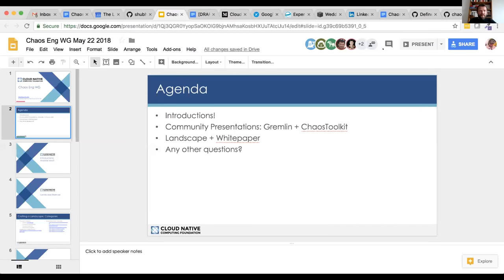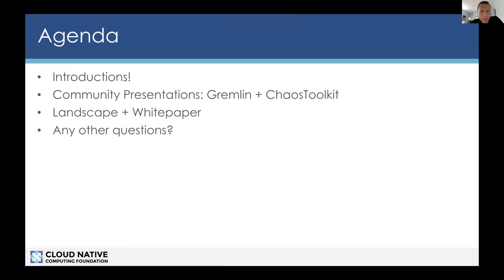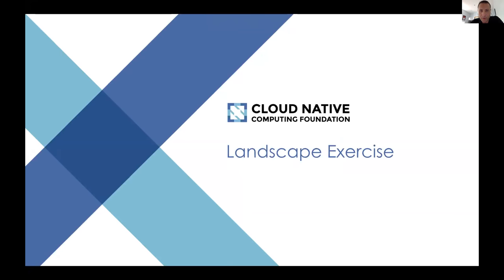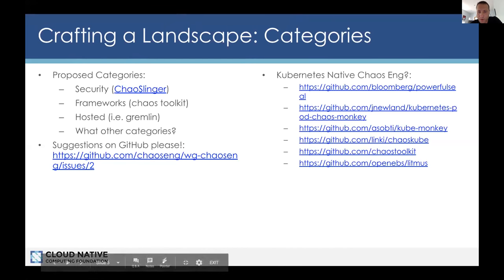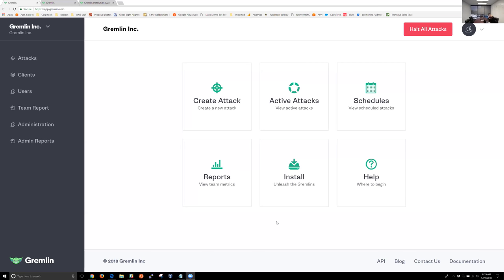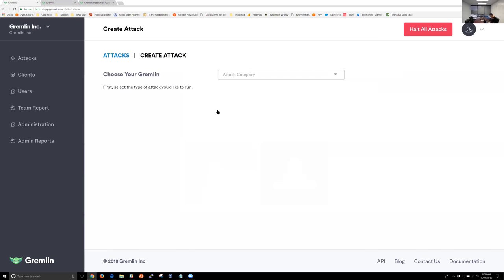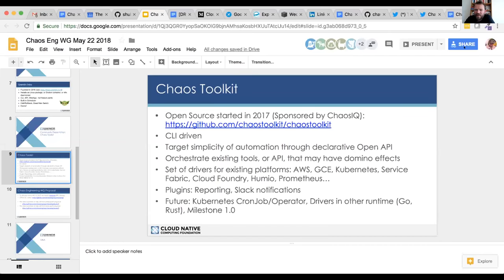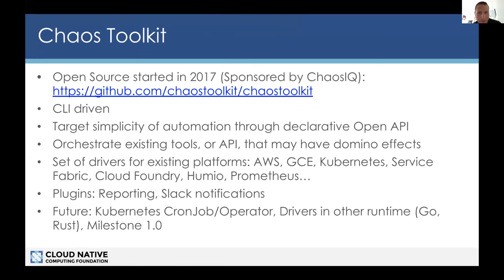Chaos Engineering WG Meeting - 2018-05-22